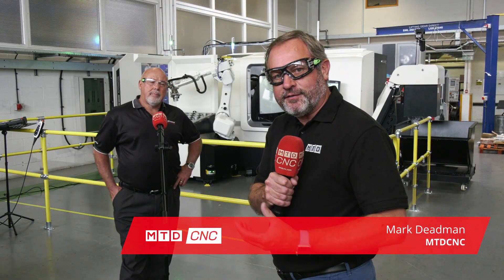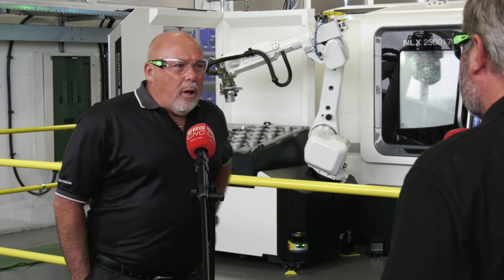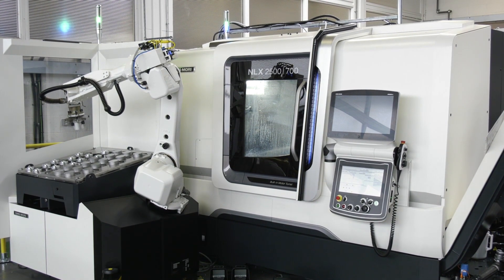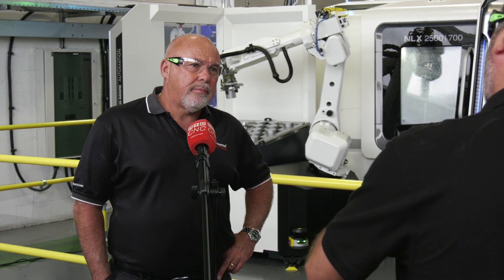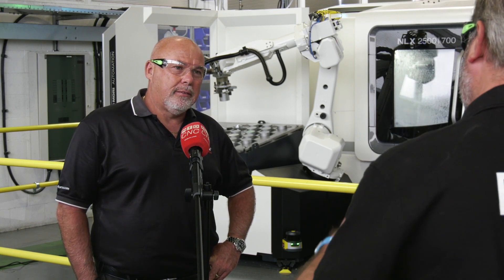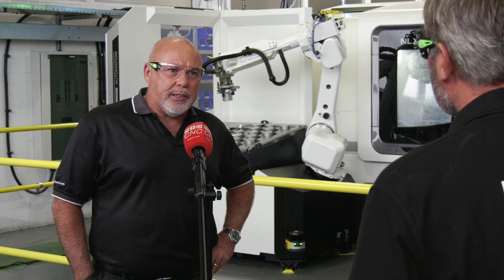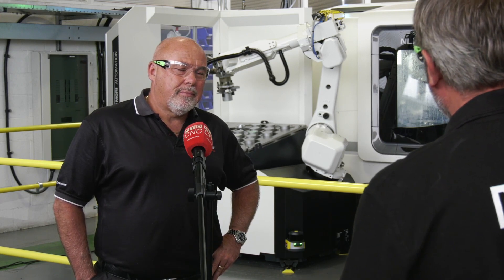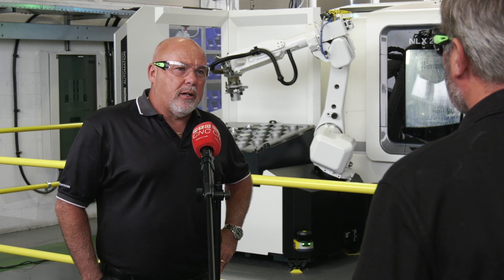Lights out engineering at Hi-Force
Chris Dickinson from Hi-Force Ltd talks to MTDCNC about their latest machine tool investment via DMG MORI UK. The reason they opted for a twin spindle NLX 2500 with a robo2go was based on the limited factory floor space and the power usage to the factory. The NLX 2500 gives them the opportunity to produce their parts in one process and to automate the amount of operations to keep their costs down and to become more cost effective in house.